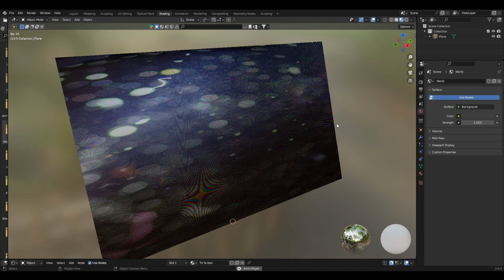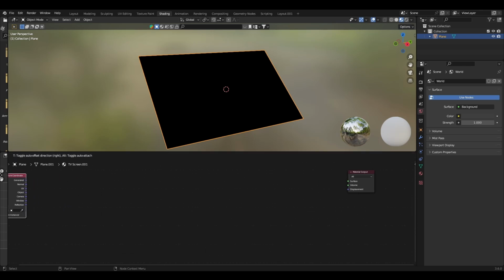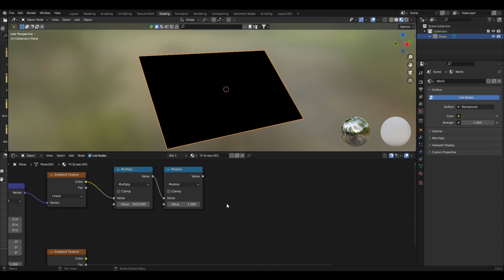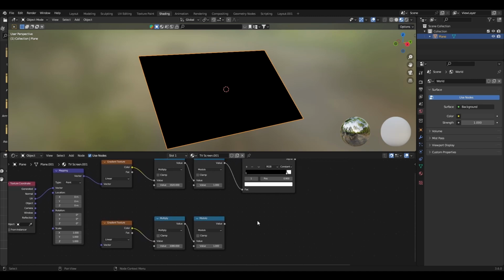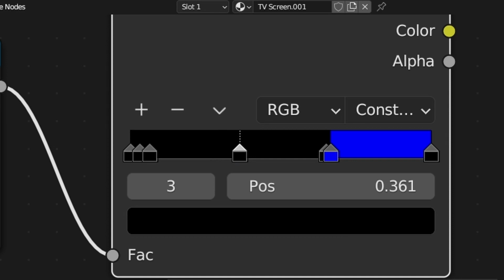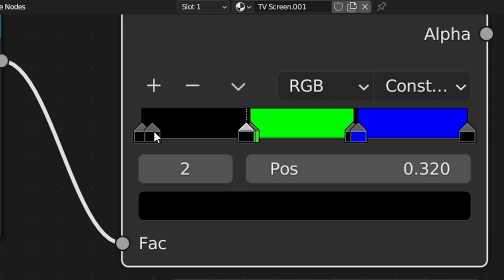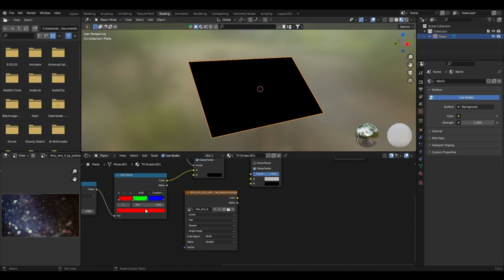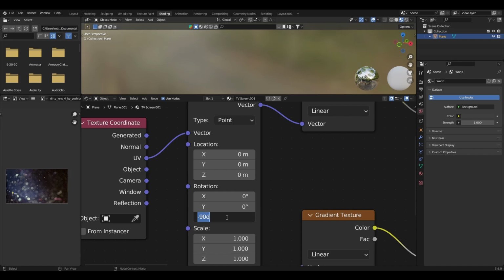How to create a tv screen shader in blender! (EASY)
|=| Hope this helps out!
|=| Let me know if it helped in the comments!